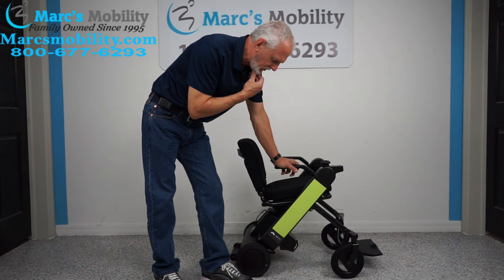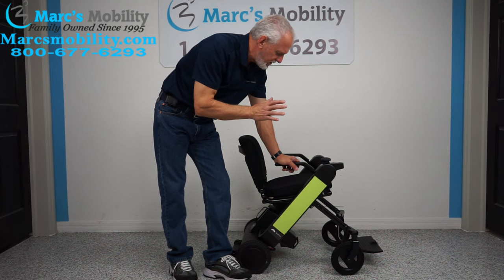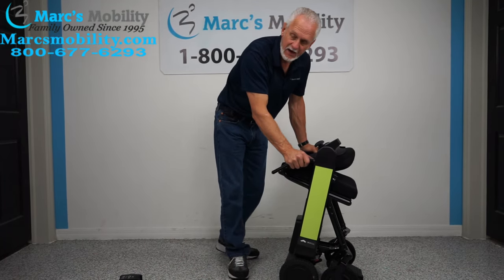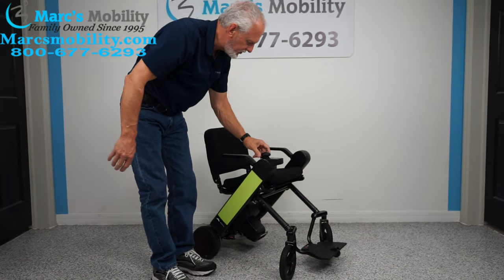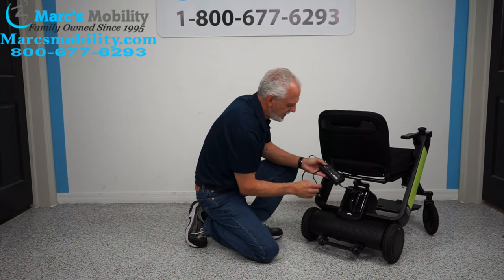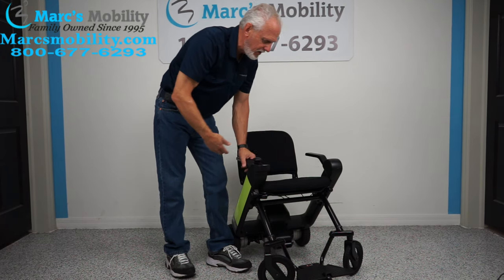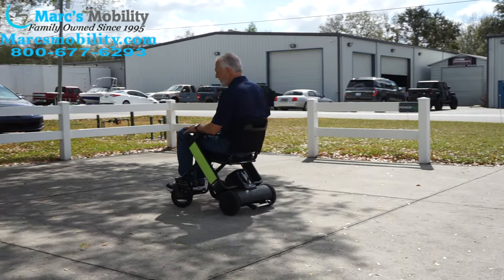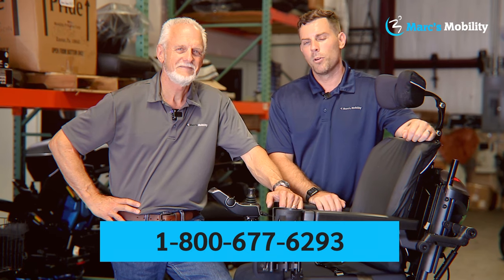Whill Model Fi - Folding Air Line Approved Folding Scooter - Portable Scooter - Full Review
The foldable design of the Model Fi allows it to be easily transported on buses, trains, planes, or in the trunk of a car or taxi. When not in use, the Model Fi can be conveniently stored in a closet or out-of-the-way corner of the room.
Weighing only 52.9 lbs. with the battery removed, the Model Fi is one of the lightest power chairs on the market today.
The Model Fi is easy to operate and can make tight turns in narrow indoor spaces.
Stay engaged in activities and embrace your surroundings knowing the Model Fi will keep you safe while you ride.
Choose from 5 different arm color options. Customize the Model Fi to match your personal style!
The Model Fi comes loaded with features, including a remote lock, interchangeable controller, and an adjustable max speed for added comfort and safety.